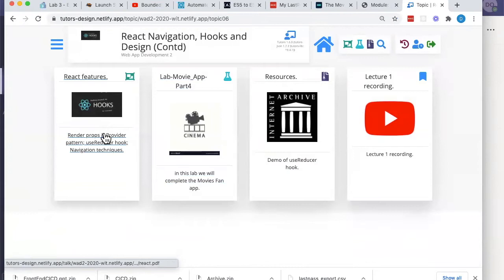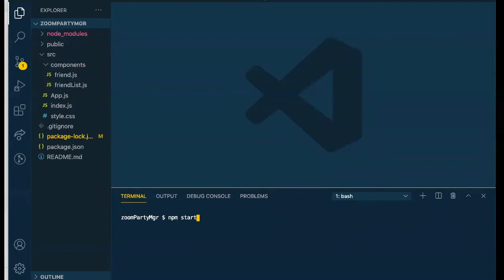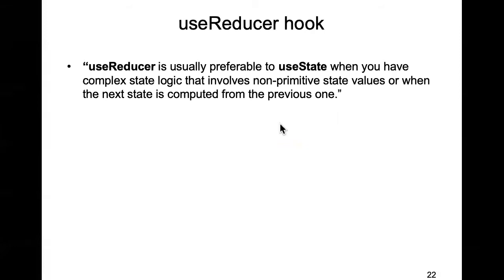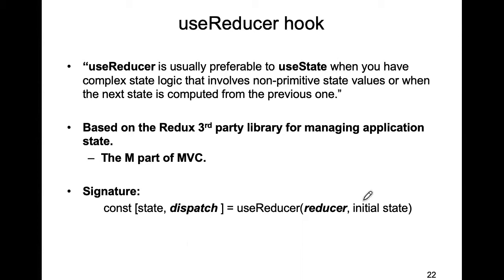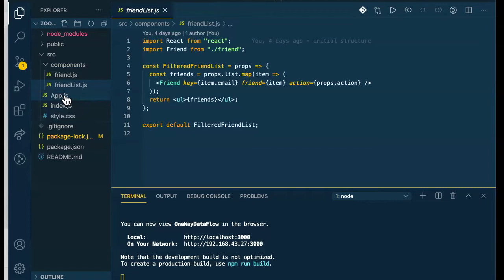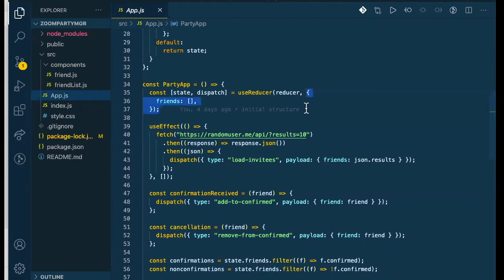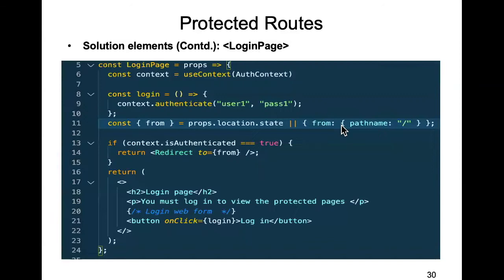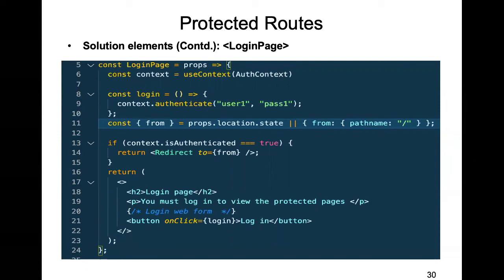WAD2 Navigation And Patterns